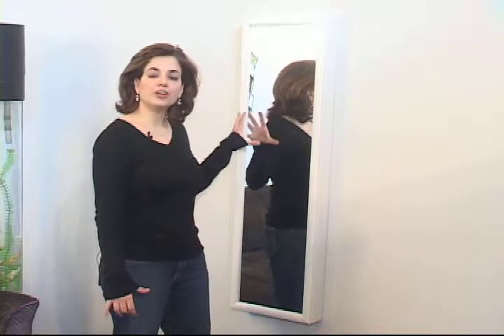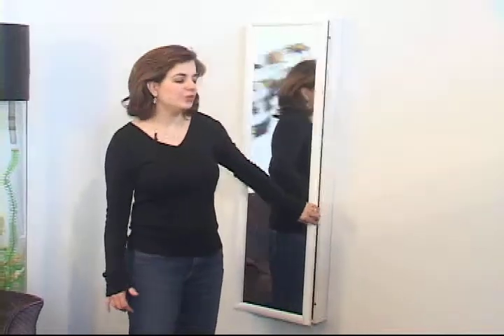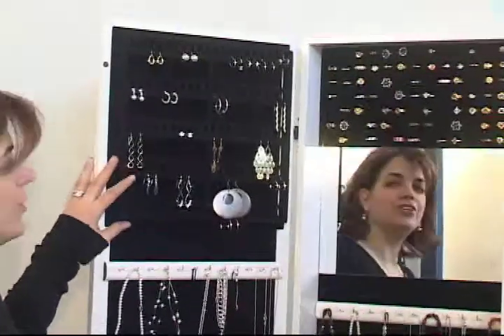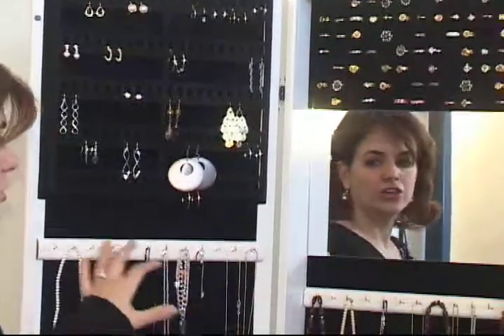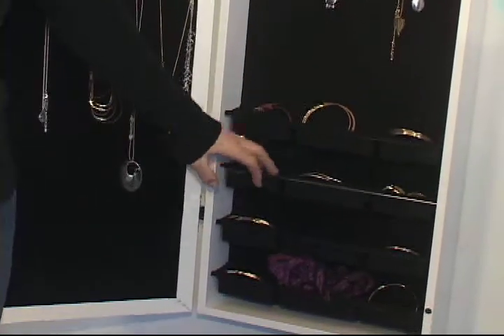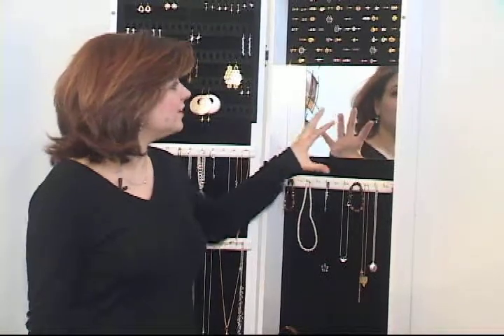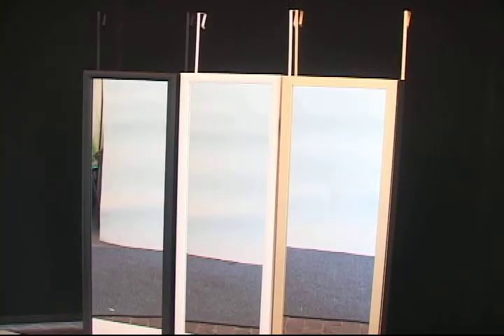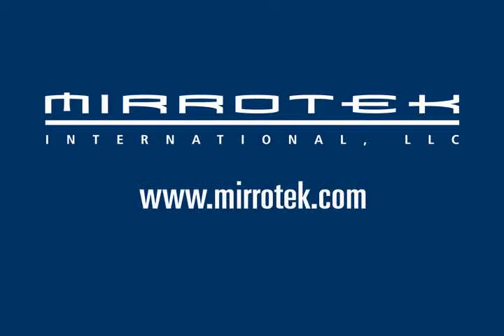mirrortek jewelry armoire mirror.avi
jewelry armoire mirror.